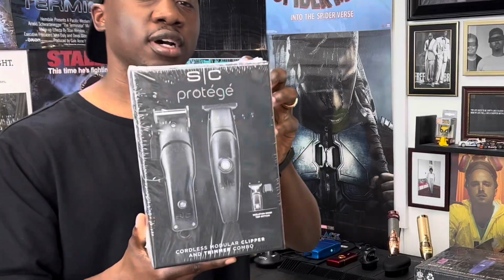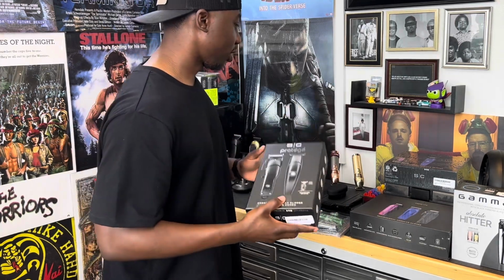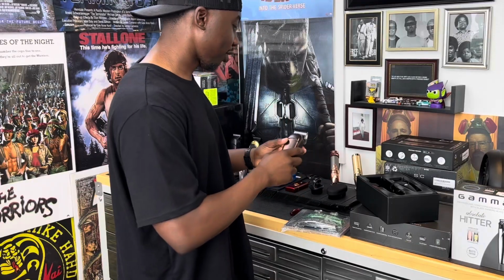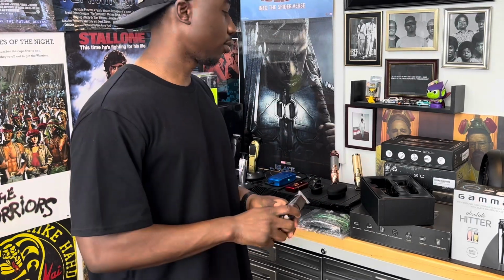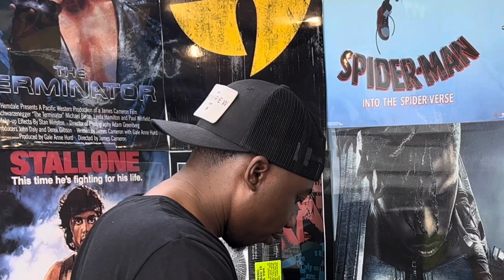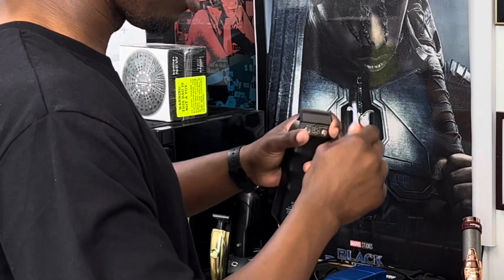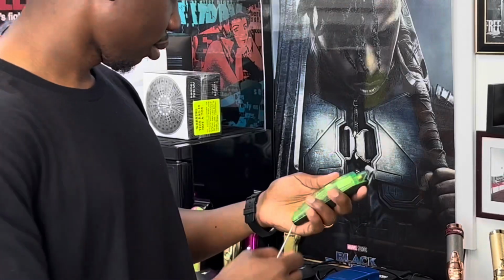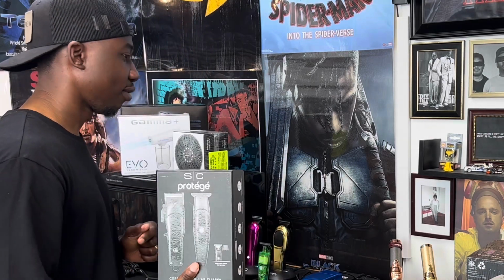Stylecraft Protégé Combo REVIEW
One of the BEST COMBOS to invest into.
Recommend this for beginner barbers or stylists. Otherwise if you are seasoned you have a great affordable set of tools read to go.

Don’t adjust clippers or trimmers unless you absolutely have to. Watch the whole video.